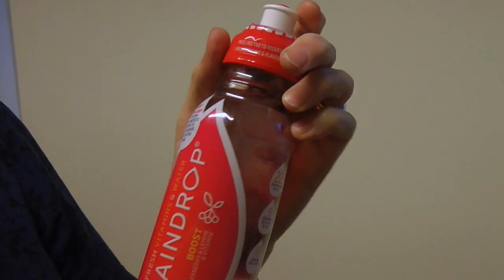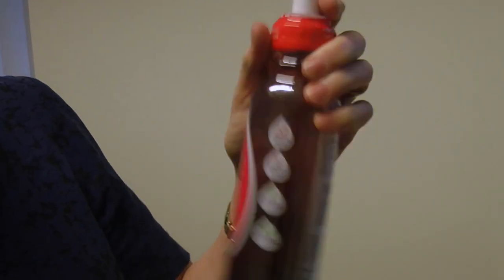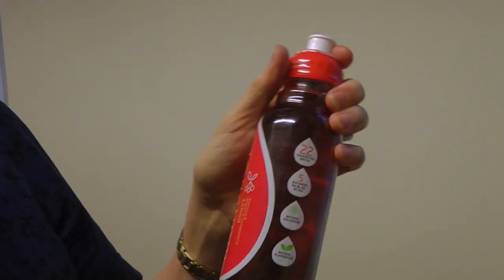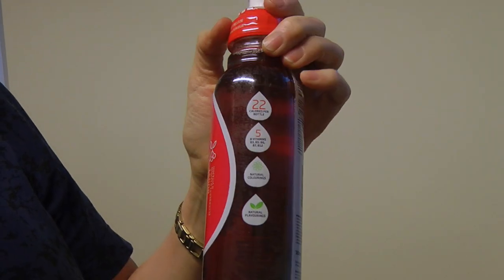Interview: Vicap Systems CEO Roger Wilfinger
Roger Wilfinger, CEO of Vicap Systems, talks to Claire Phoenix about the growing interest in dispensing closures and the company’s work with Berlin University regarding dispensing solutions and nanotechnology.